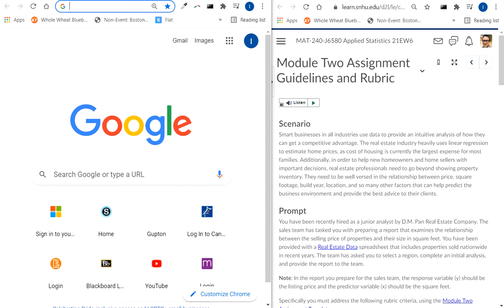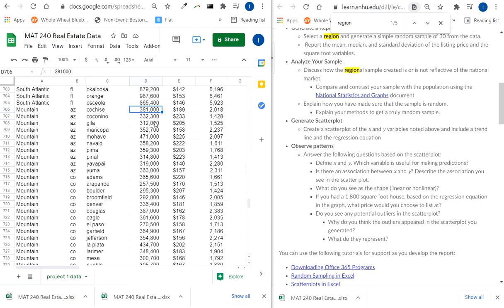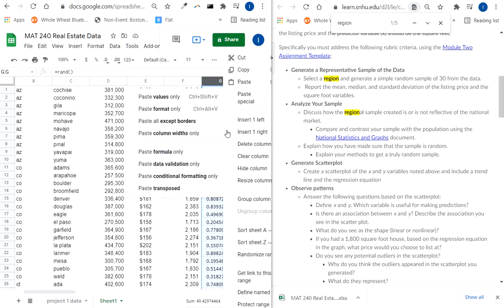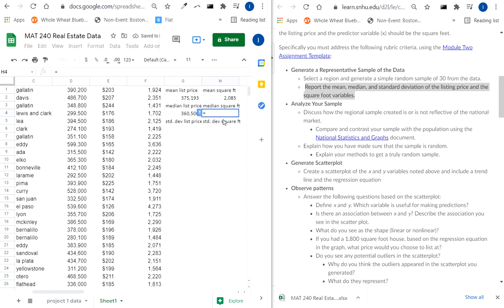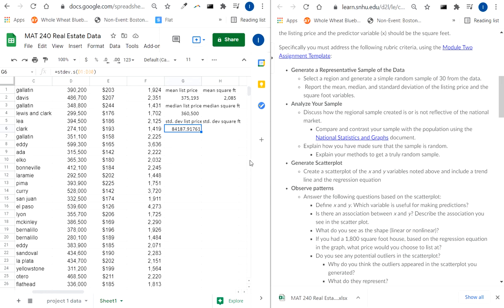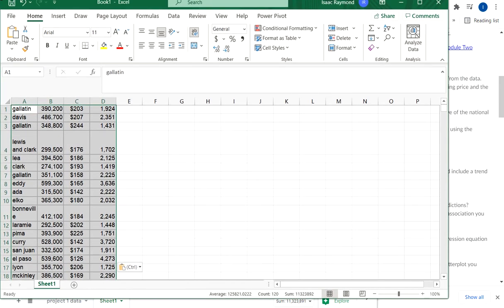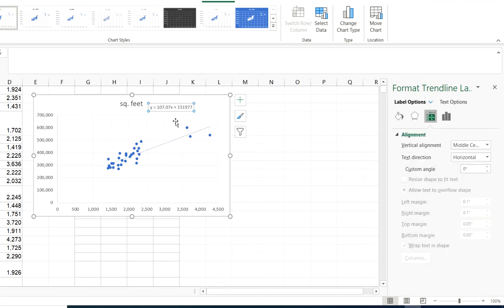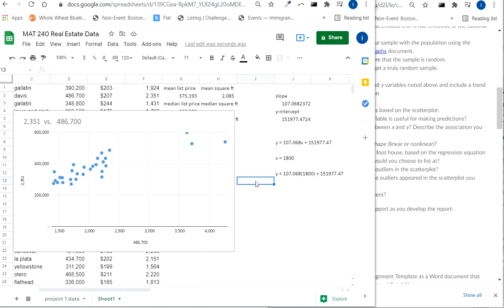MAT 240 Assignment